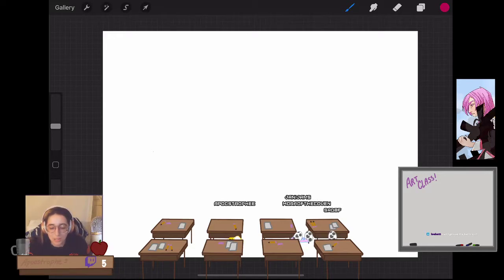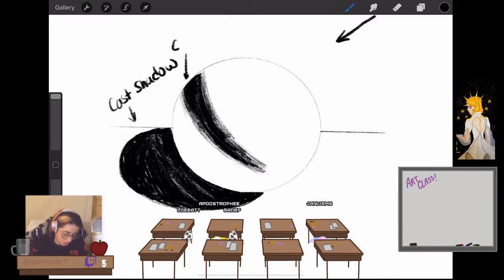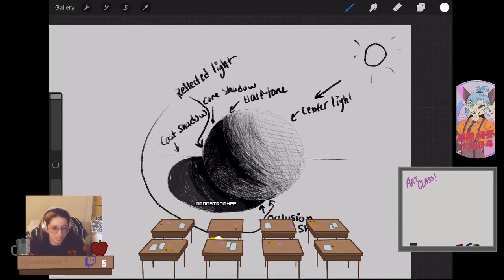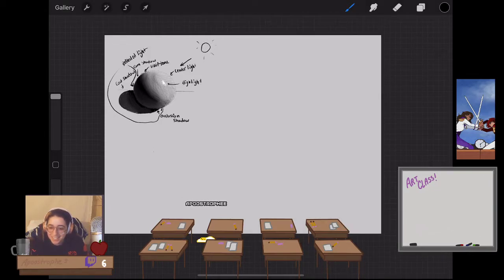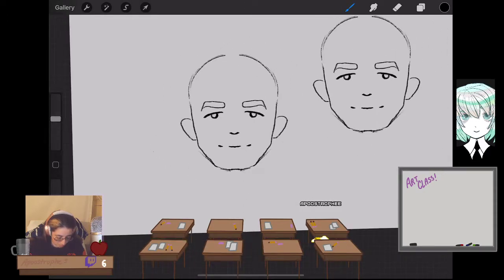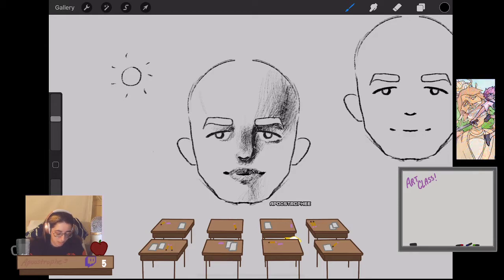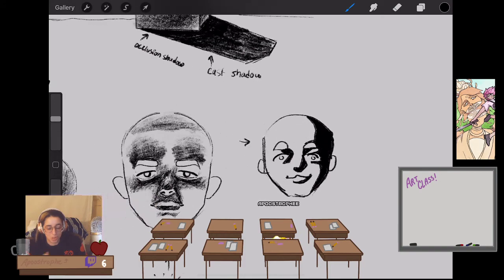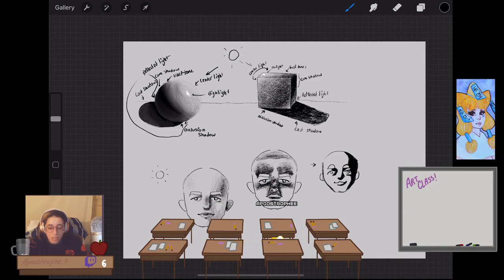How to Shade Traditionally for Beginners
In this video I go over quickly and demo the very traditional way of shading that you are often taught in college or high school.  This video is meant for beginners to art.  If you happened to not go to school for art, this is the video for you! Or maybe you need a refresher.
Additionally, this was recorded live from my twitch stream.
Watch me live on twitch with tons of additional content! Streams are currently every Tuesday and Thursday at 6pm EST